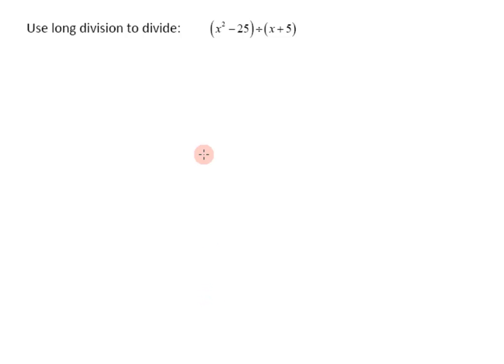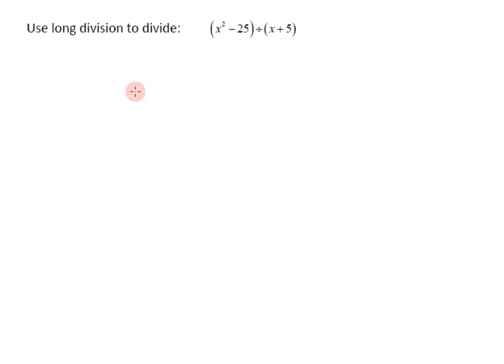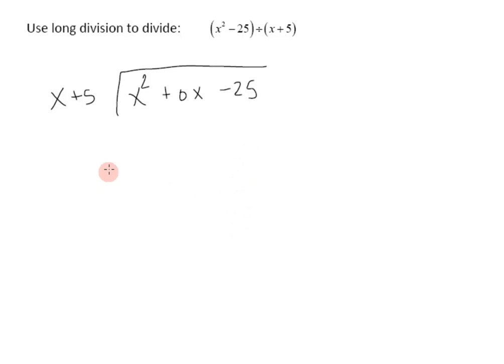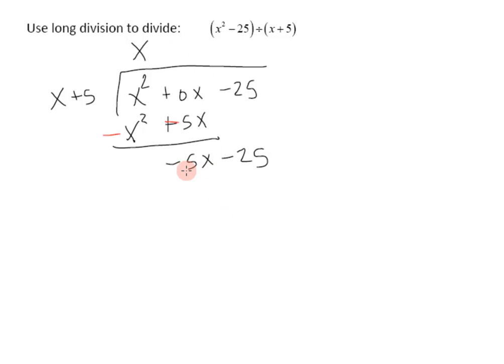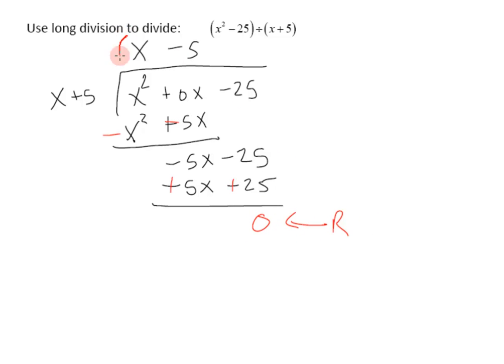College Algebra - Section 4.3 - Video 2 - Long Division II